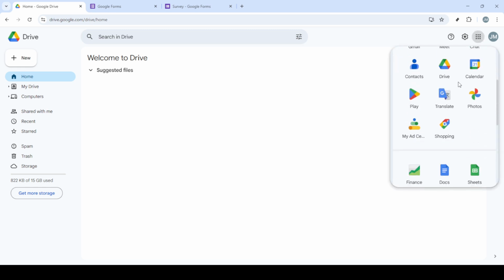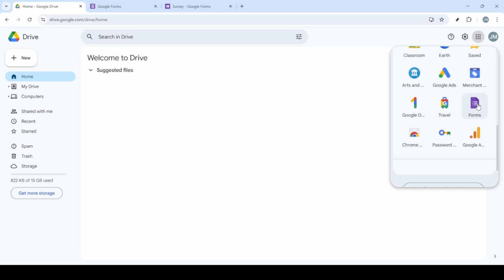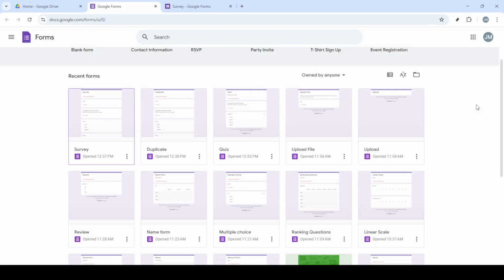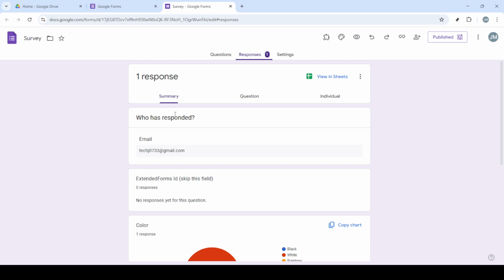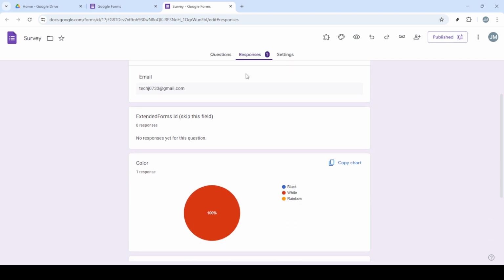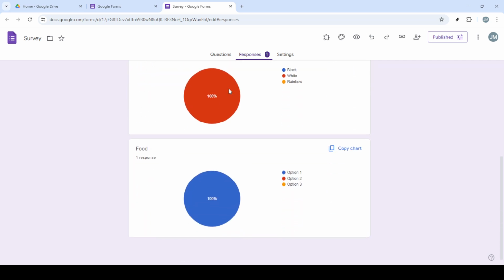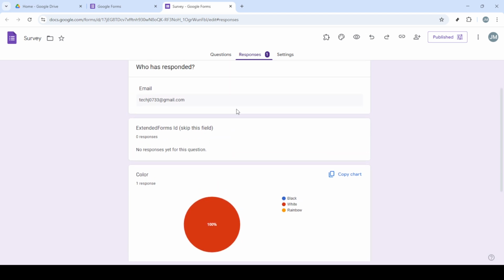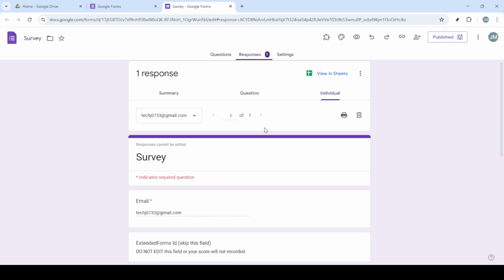How to Check Google Forms You Filled Out and Submitted [2025 Full Guide]